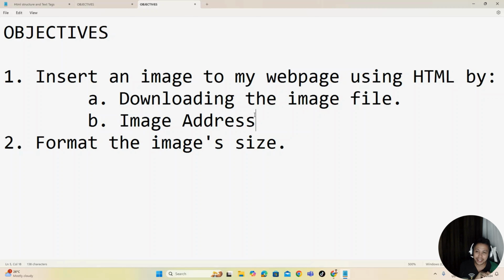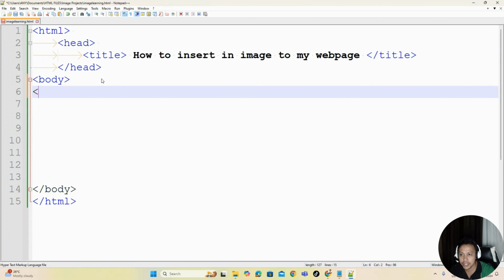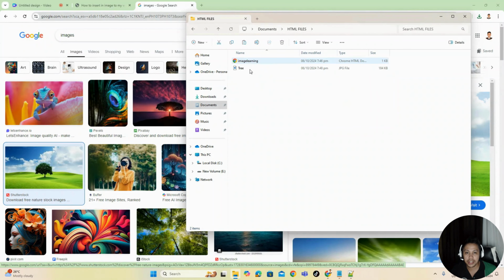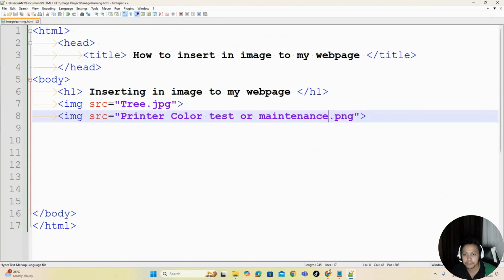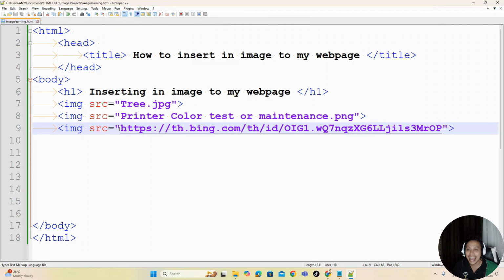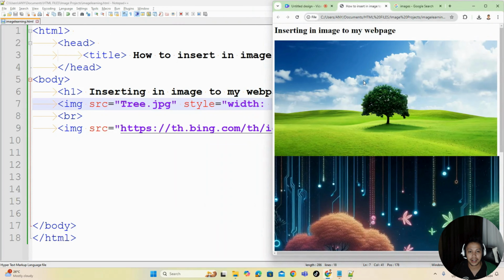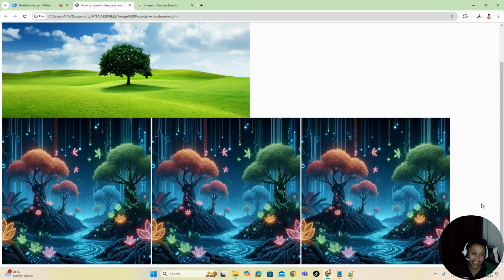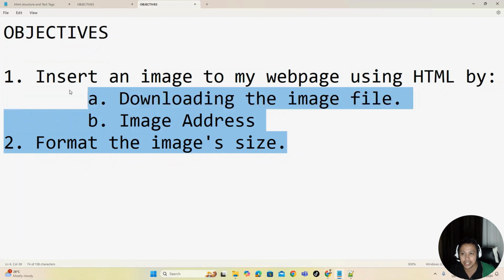INSERTING IMAGE IN HTML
I apologized for the background noise. Someone is not feeling well AHAHHAHA